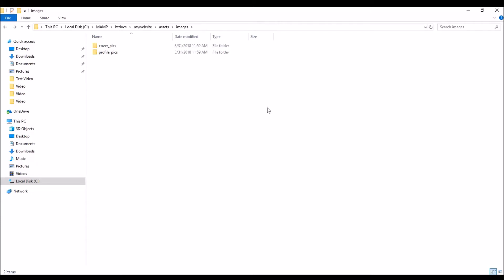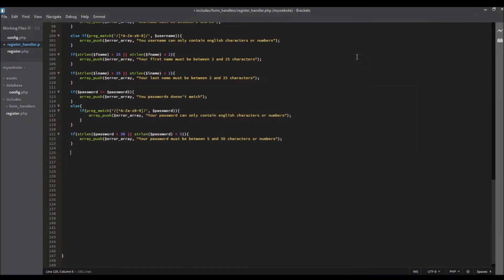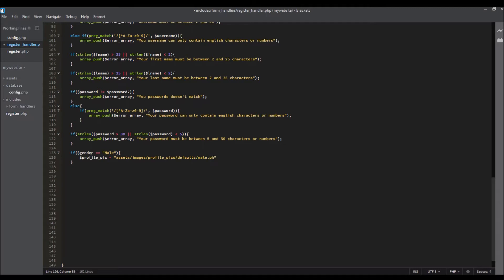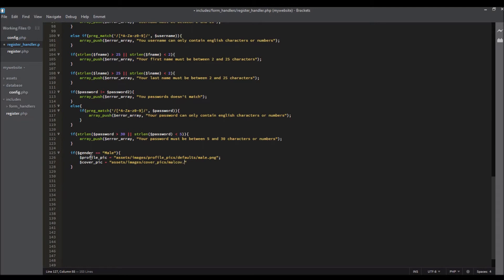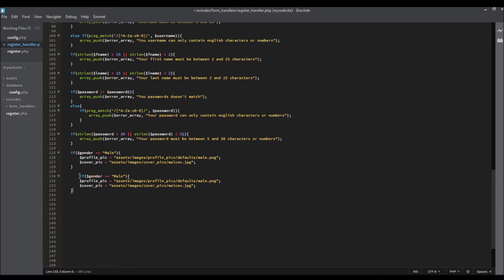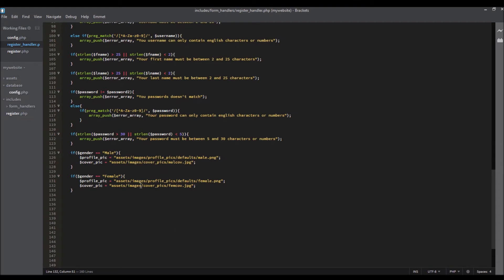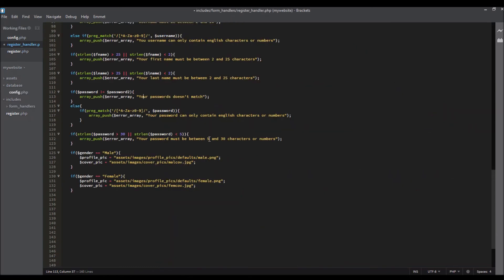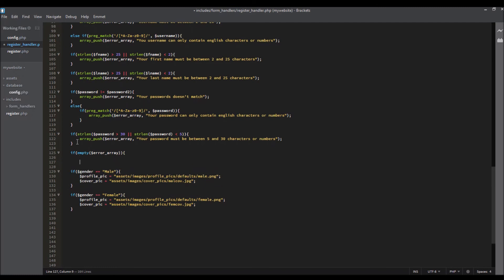Lesson 12: Create a Social Networking Website - Giving the User Profile and Cover Photo